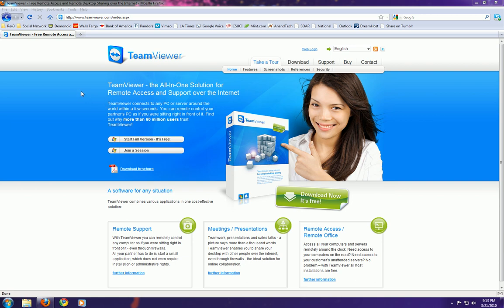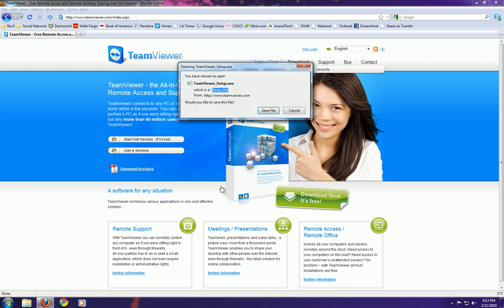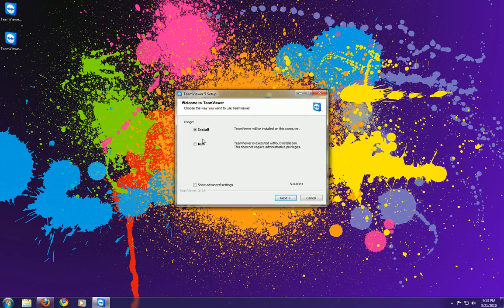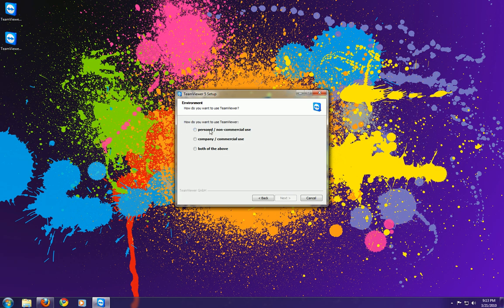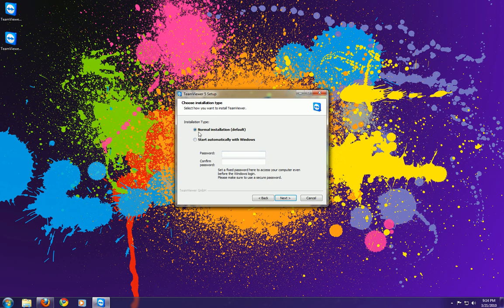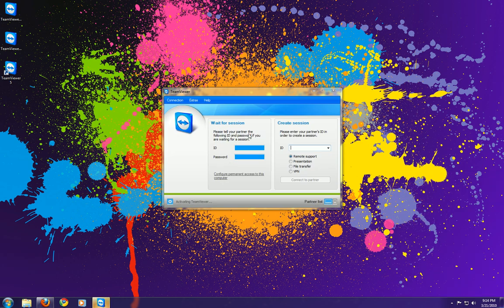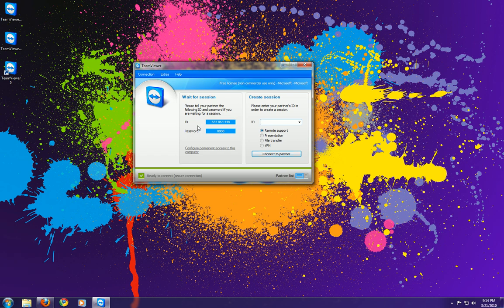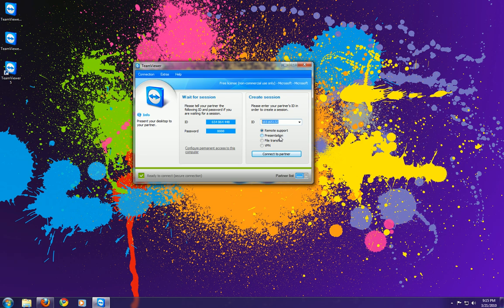Team Viewer Download and Install